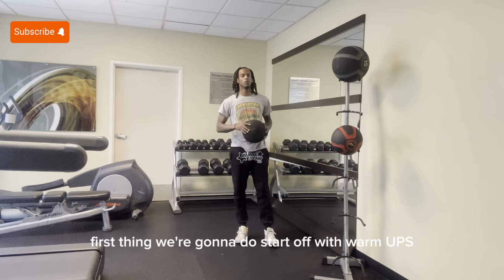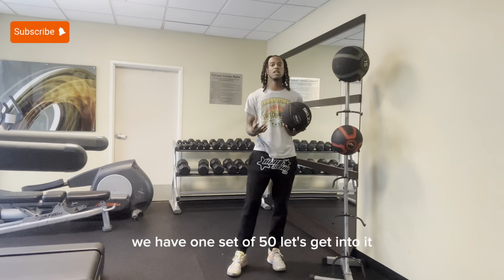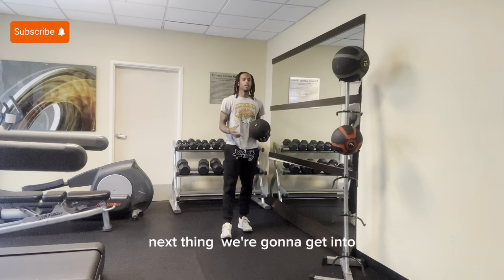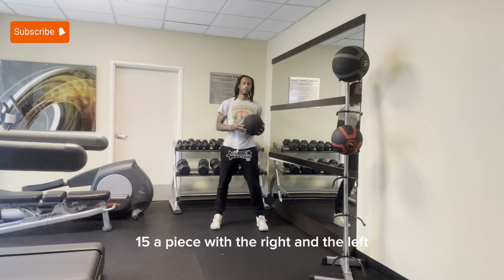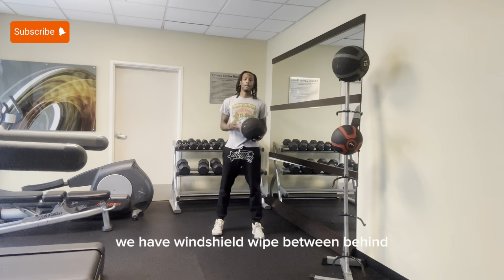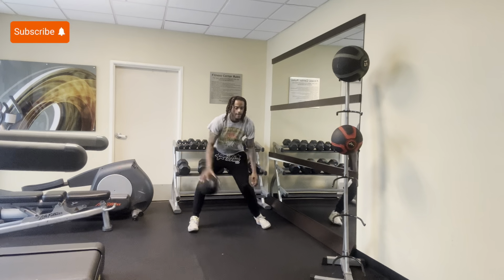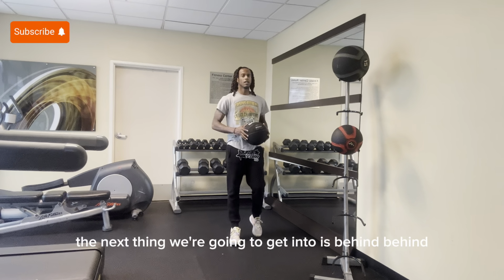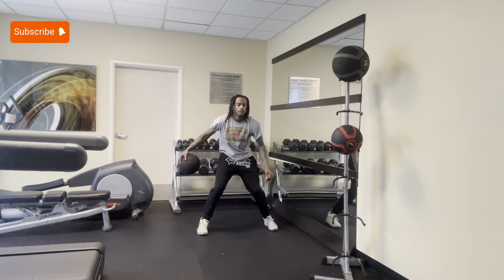DAY 17 OF 30 : JAMES HARDEN BALL HANDLING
Instagram Ayojamall
Tik tok Ayojamal
Snapchat Ayojamal
PlayStation Ayojamall
Twitter aayojamal